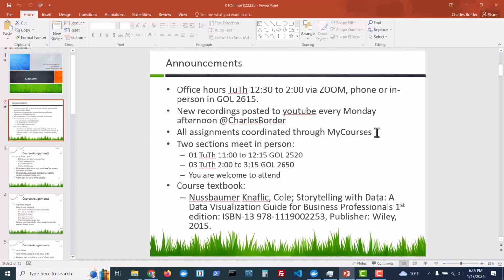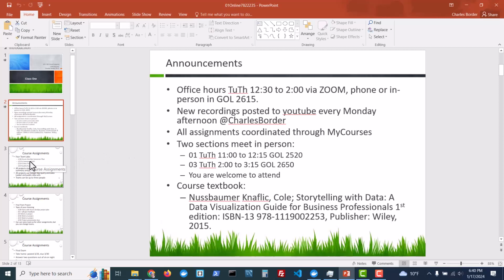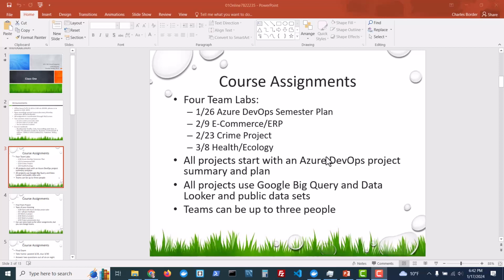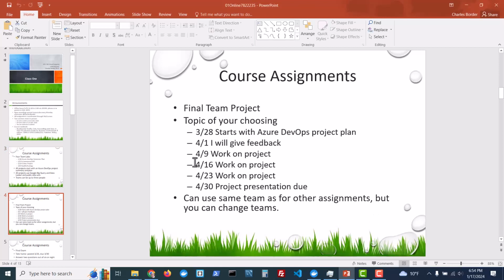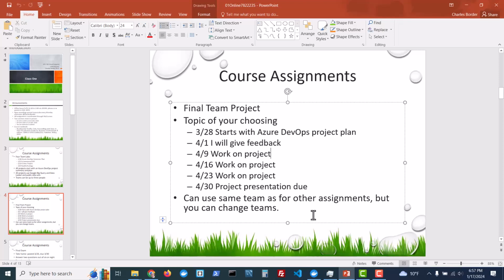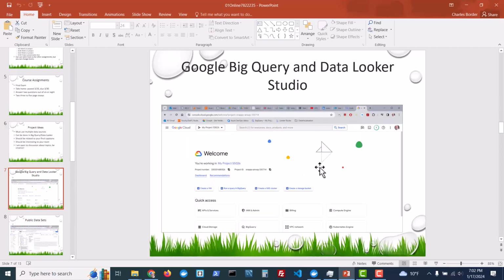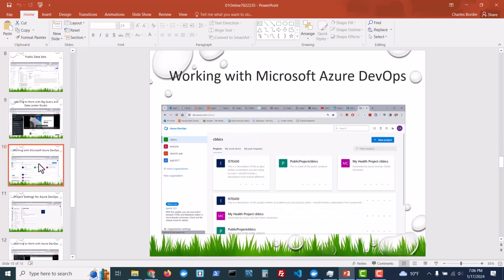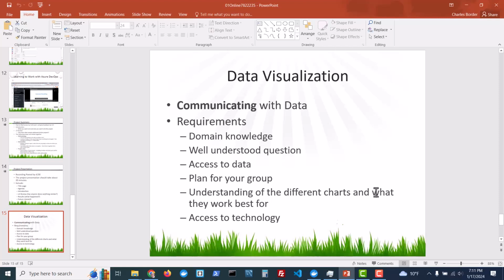Week 01 782 2235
This is your video for the first week of the class.  I will be posting new videos on Mondays (I hope).